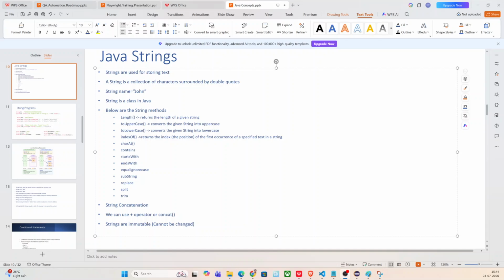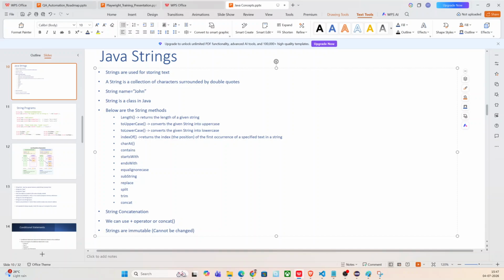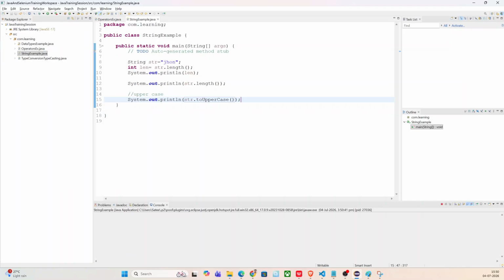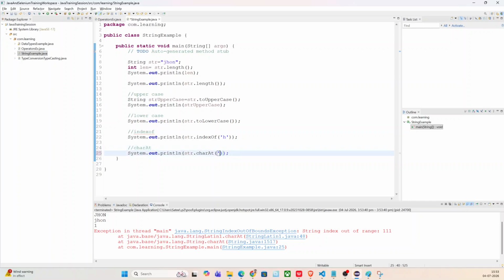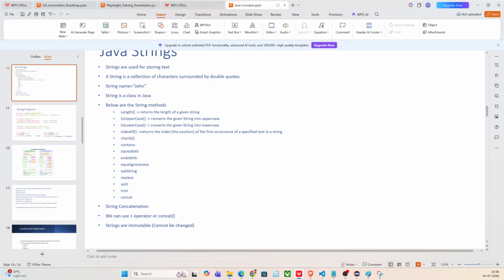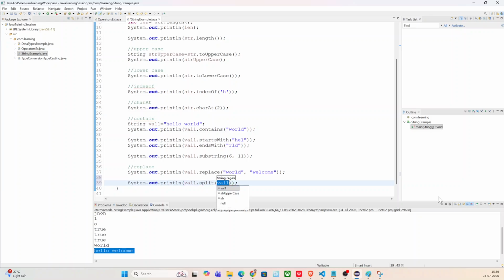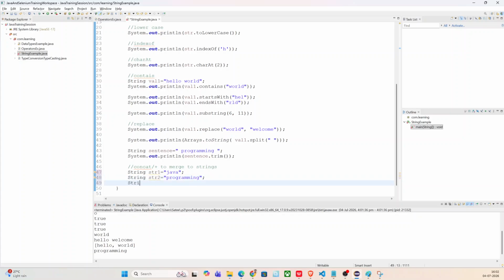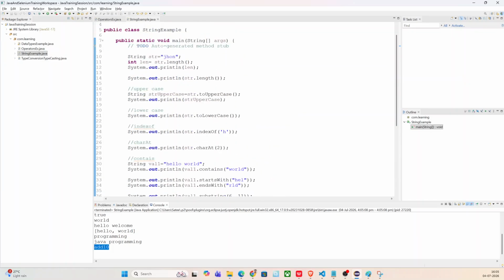Java Strings Explained | All String Methods with Examples | String Immutability | Core Java | 4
In this Core Java tutorial, you'll learn Java Strings from scratch along with the most commonly used String methods, real-time examples, and interview questions.

📚 Topics Covered:

✅ Why String is a Class in Java?
✅ String Declaration & Initialization
✅ String Immutability Explained
✅ String Concatenation (+ and concat())

✅ String Methods with Examples:
• length()
• toUpperCase()
• toLowerCase()
• indexOf()
• charAt()
• contains()
• startsWith()
• endsWith()
• equalsIgnoreCase()
• substring()
• replace()
• split()
• trim()
• concat()

✅ Real-Time Examples
✅ Interview Questions
✅ Best Practices

You'll also learn:

✔ Difference between + and concat()
✔ Most Frequently Used String Methods

This video is perfect for:

✔ Java Beginners
✔ Selenium Automation Engineers
✔ Playwright Automation Engineers
✔ Cypress Automation Engineers
✔ API Automation Engineers
✔ Software Developers

✔ Java Data Types & Variables
✔ Type Conversion & Type Casting
✔ Java Operators
✔ Java Strings
✔ Conditional Statements
✔ Loops
✔ Arrays
✔ Methods
✔ OOP Concepts
✔ Exception Handling
✔ Collections

About QAWithSJ

I'm SJ, a Senior QA Software Engineer sharing practical knowledge on Core Java, Selenium, Playwright, Cypress, API Testing, GitHub, CI/CD, and Automation Frameworks.